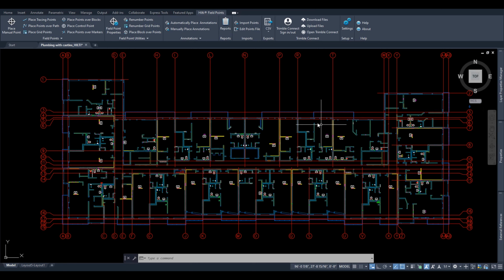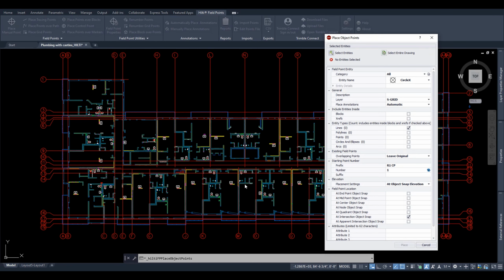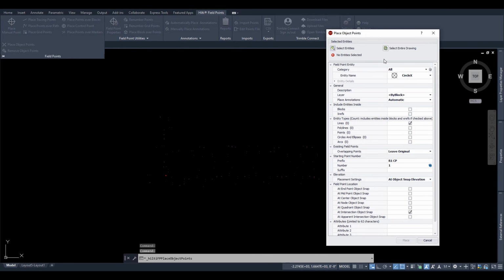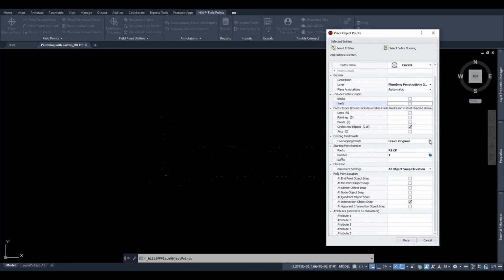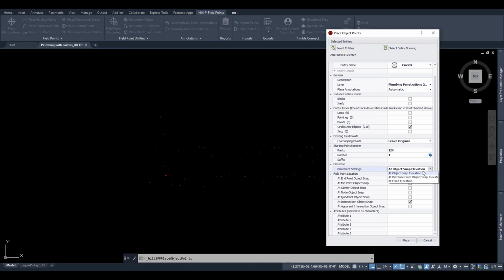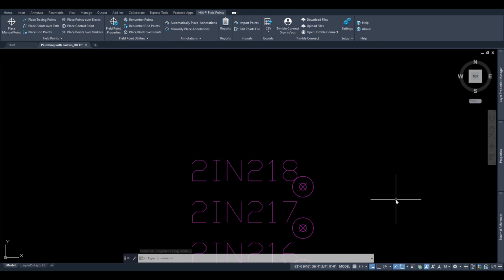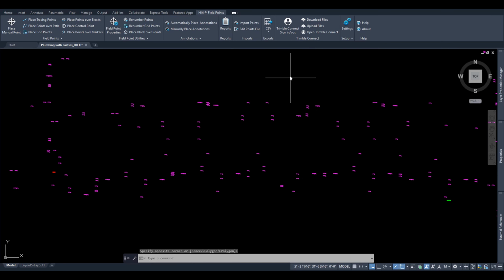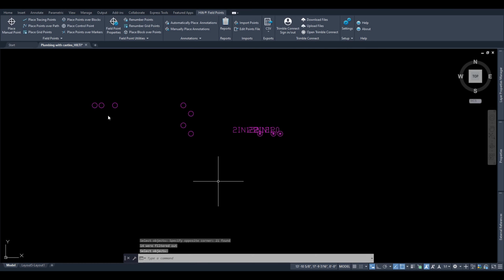Hilti Field Points - PLACE AND REMOVE OBJECT POINTS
0:00 Introduction
0:32 Prepare your Model Space
1:16 Select your Object Entities
1:48 Edit your Point Settings
2:46 Indicate your Object Snap Settings
3:03 Place your Points
3:51 Repeat as needed
4:03 Export Point Options
4:16 Remove Object Points